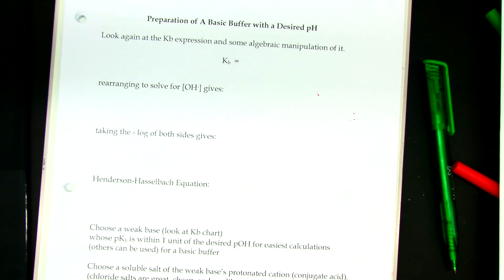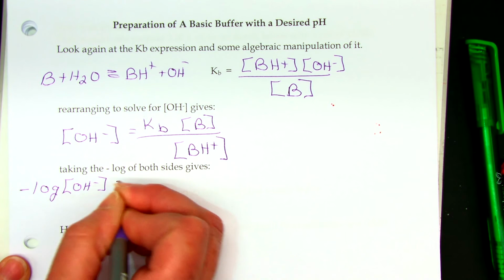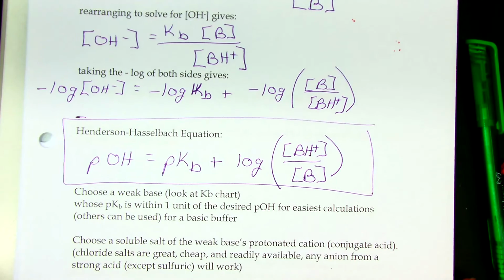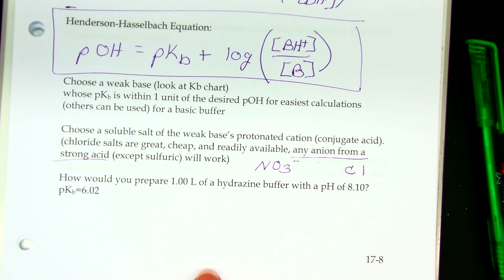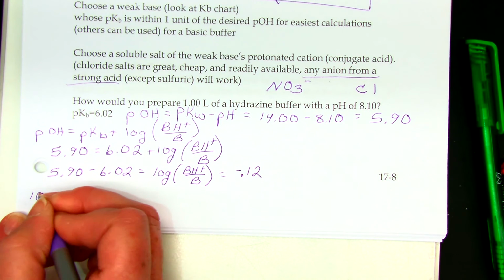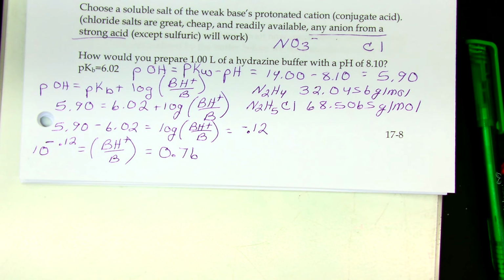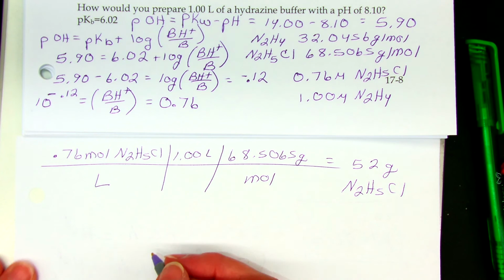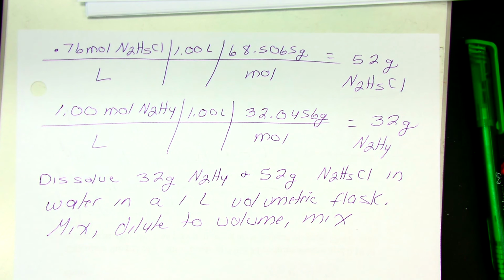Chapter 17 8